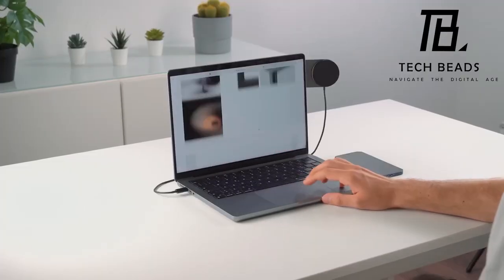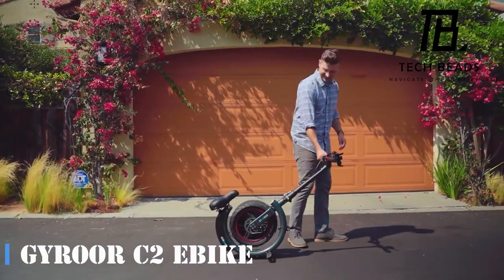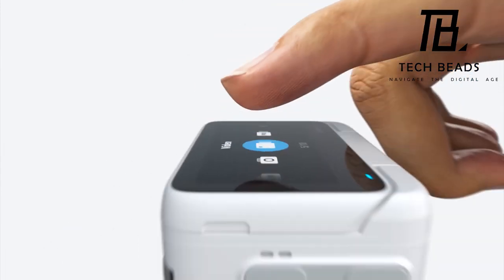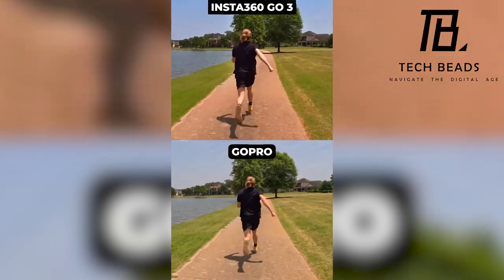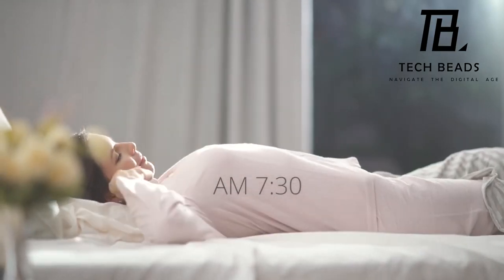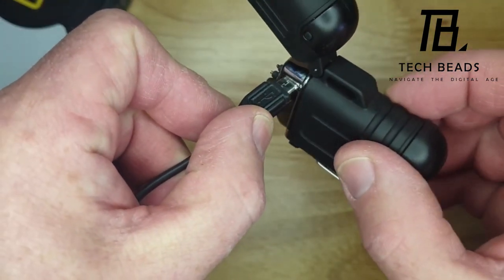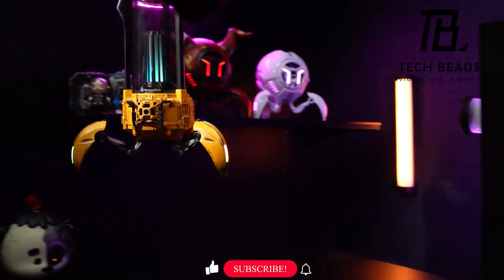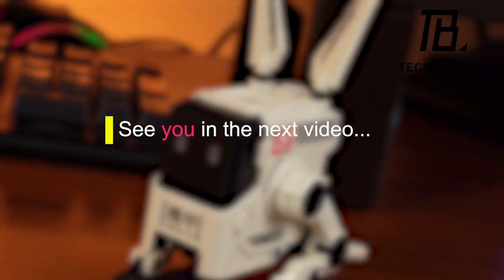GADGETS YOU NEED IN LIFE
Links
➤EDGE PRO: Modular Work-from-Home Kit
Youtube ☛/ @rollingsquare

➤ Switchbot Smart Curtain Opener
Youtube ☛ / @switchbotofficial

➤Extremus Blaze 360 Lighter
➤Blaze 360 Dual Arc Flash Lighter/Flexible Neck Lighters

➤Gravastar Supernova Portable Speaker
➤Gravastar Alpha65 Fast Charger
Youtube ☛ / @gravastarofficial

00:00 - Intro
00:28 - EDGE PRO: Modular Work-from-Home Kit
01:43 - Gyroor C2 Ebike
02:55 - Insta360 GO 3
04:57 - Switchbot Smart Curtain Opener
06:13 - Extremus Blaze 360 Lighter
07:58 - Gravastar Supernova Speaker
09:03 - Gravastar Alpha65 Fast Charger